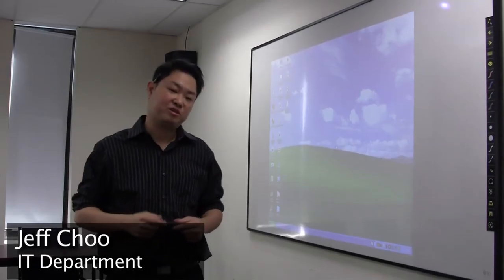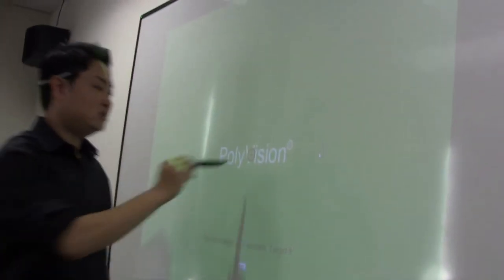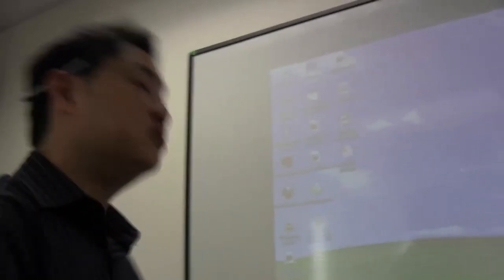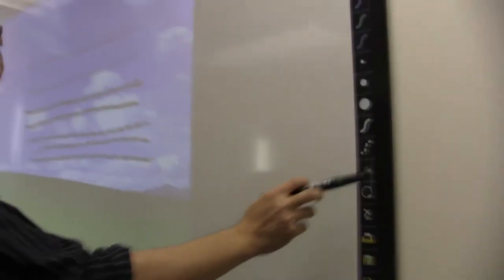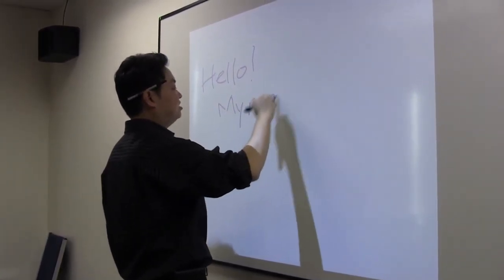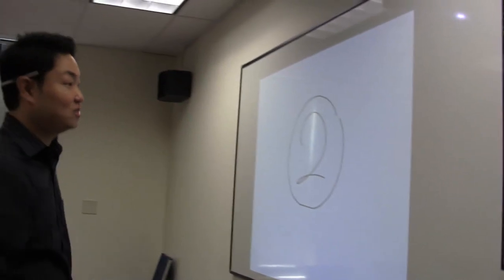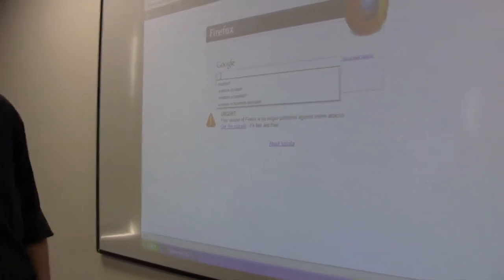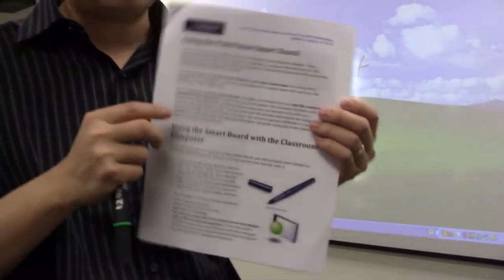MSPP Smart-board (Polyvision board)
MSPP has Smart-board / Polyvision-board instsalled at classrooms V302A, V302B.  The "stylus PEN" acts as the Mouse, digital Pen which interacts with the white board.  The stylus PEN could be borrowed from the CMS office at Suite 301, VFW Campus.